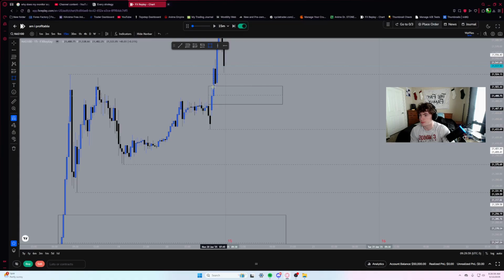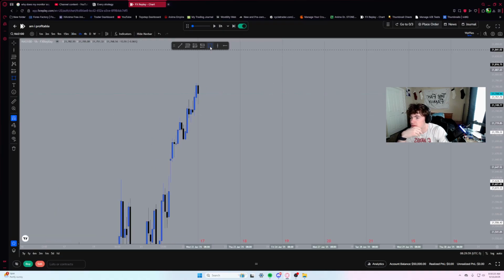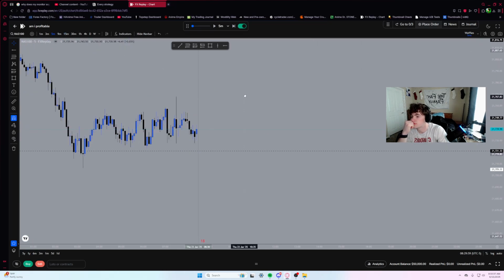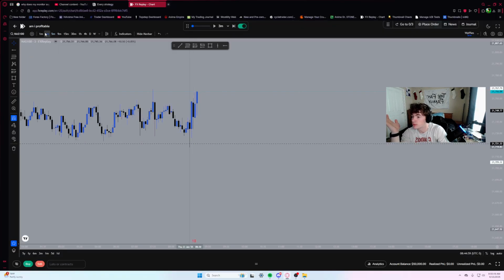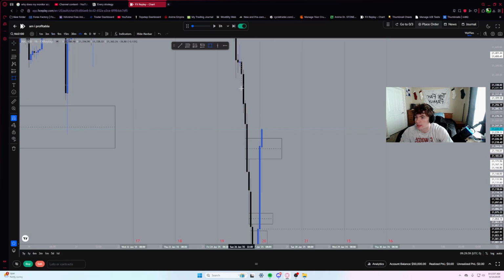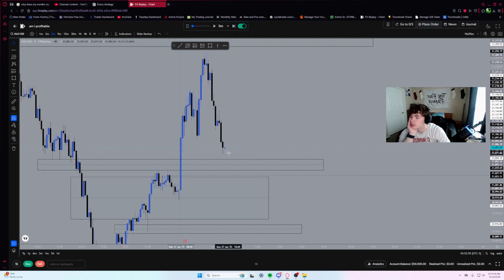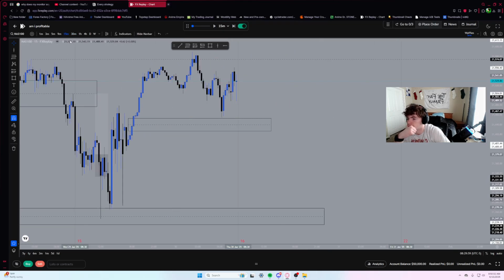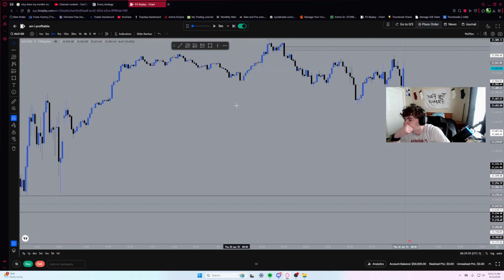I Might Stick To FVG's: Tragic Results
We are going over breaker blocks and OTE yet again, and it went super well...